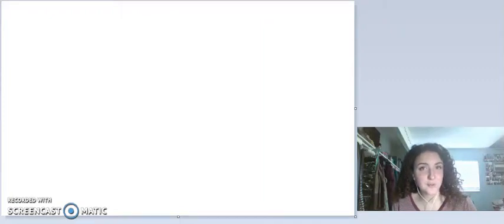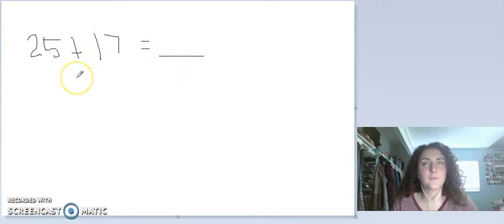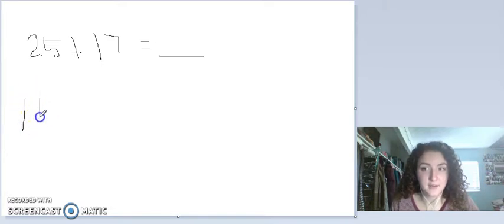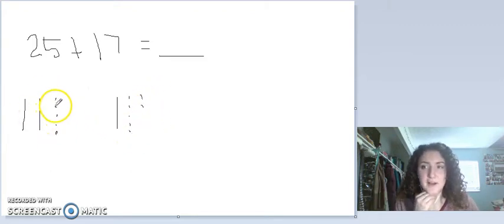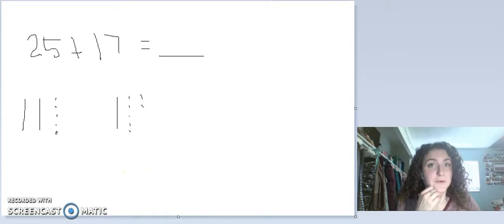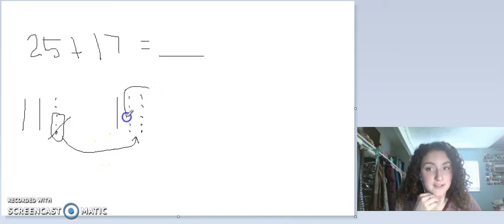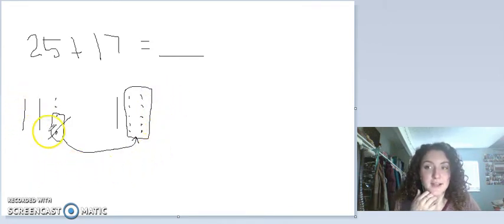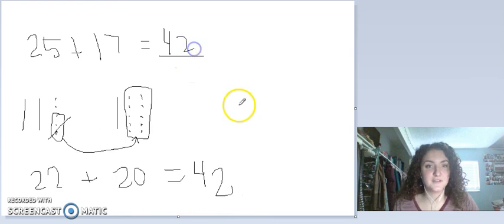Screencast (2) Other Size Recording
Math Homework Sample Problem